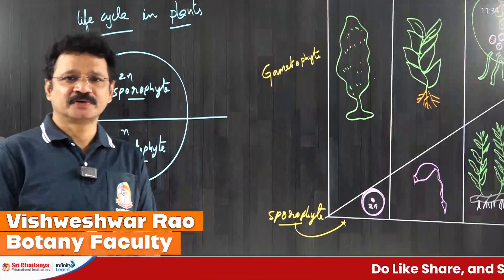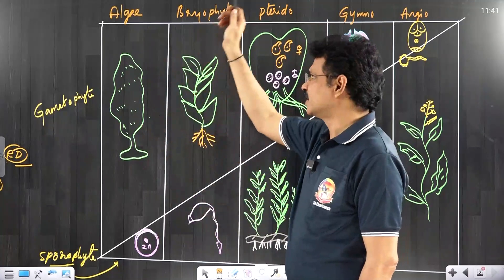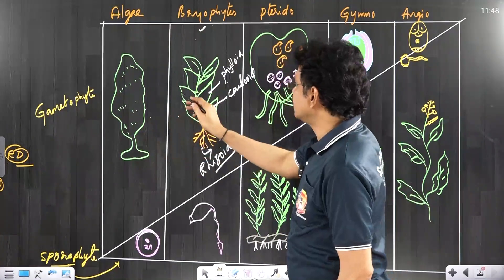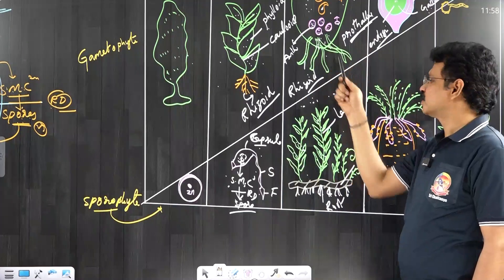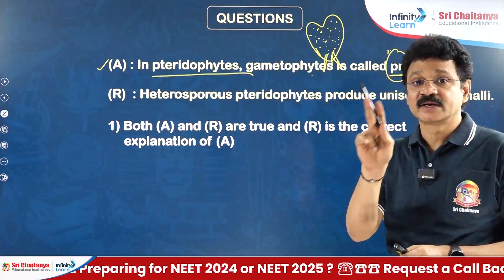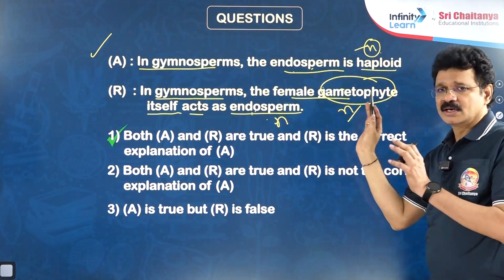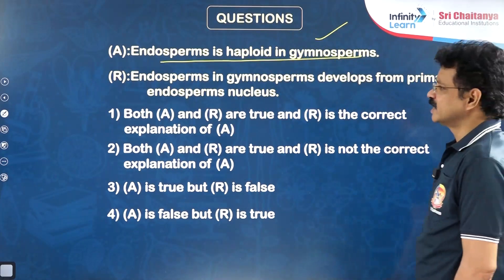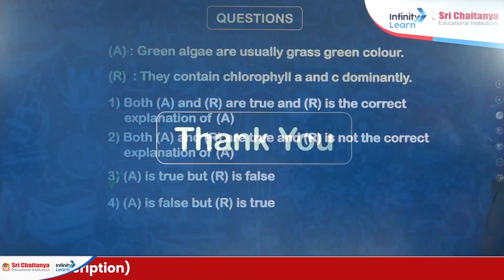Plant Kingdom of Gametophyte, Sporophyte -NEET Botany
📅🆓NEET Rank & College Predictor 2024 The main plant body of a bryophyte is gamete-producing and is called a gametophyte. It bears the male sex organs called antheridia and female sex organs called archegonia. The male and female gametes produced fuse to form zygote which produces a multicellular body called a sporophyte. It produces haploid spores.

☎ Know More about Our NEET Long-term Courses, Please Fill the Form

Sri Chaitanya Gosala is a YouTube channel dedicated to providing high-quality educational content for students preparing for various competitive exams in India. With a team of experienced and knowledgeable educators, Sri Chaitanya offers engaging video lessons, practice exercises, and helpful tips and strategies to help students excel in their studies.

Whether you're preparing for engineering, medical, or other entrance exams, Sri Chaitanya has you covered. The channel covers a wide range of subjects, including mathematics, physics, chemistry, biology, and more. Their videos are designed to be easy to understand and follow, with clear explanations and examples that make complex concepts easy to grasp.